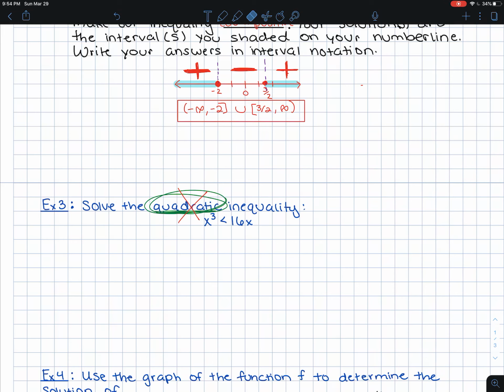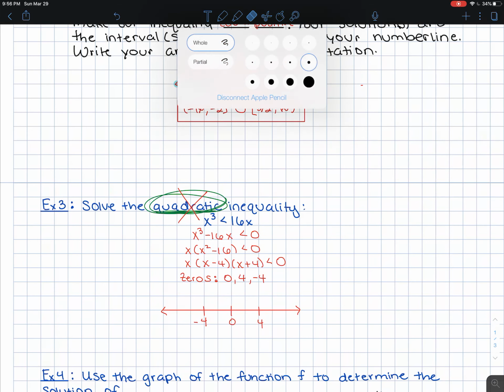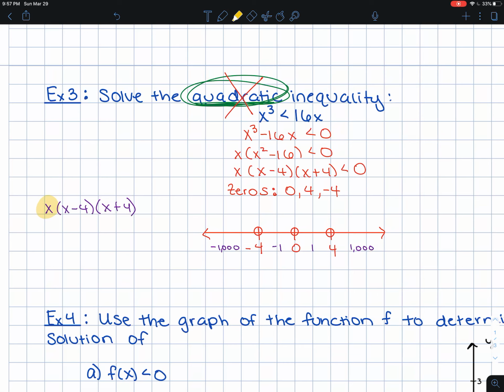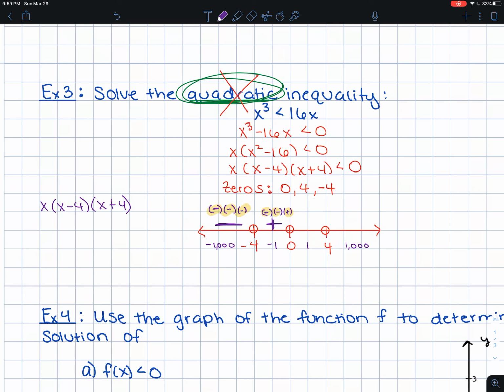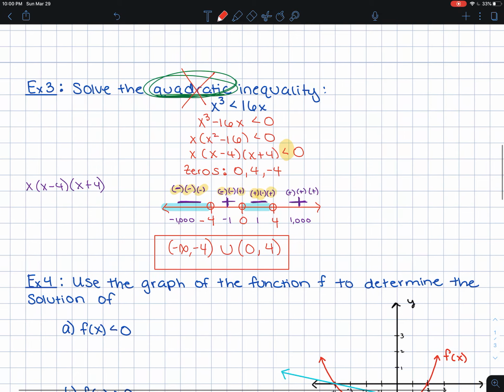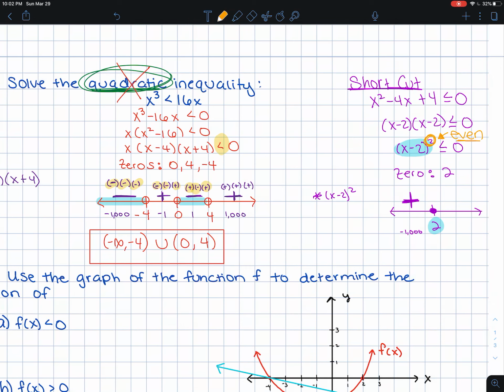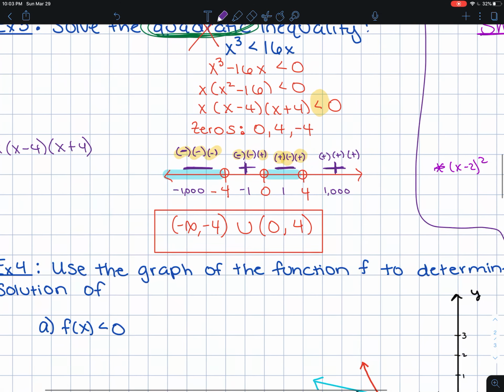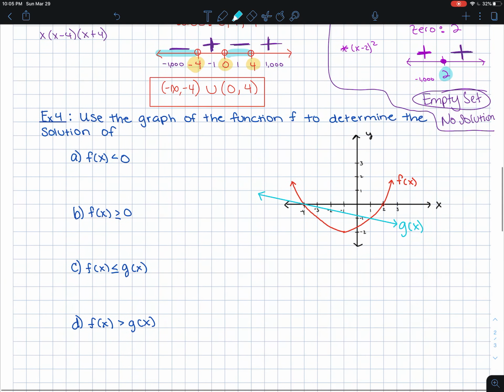Section2.5 QuadraticInequalities Part2